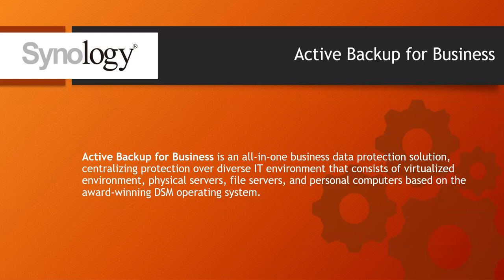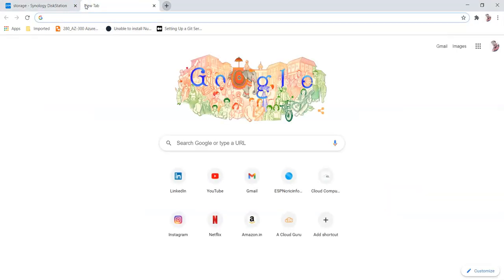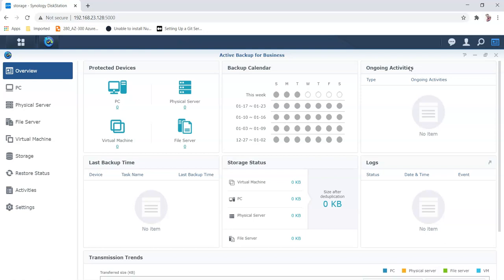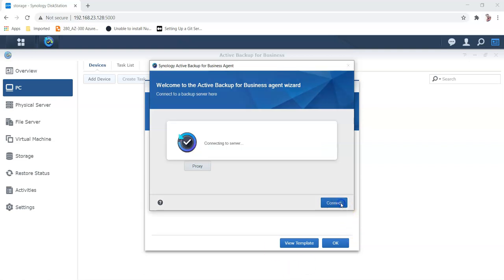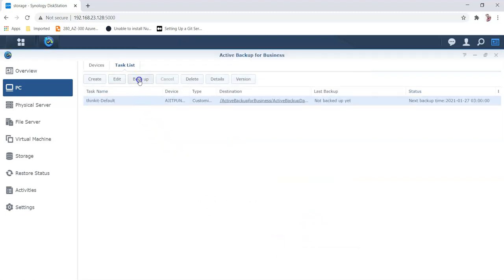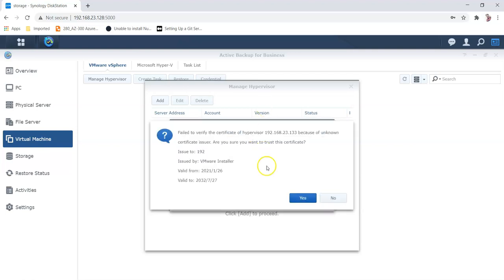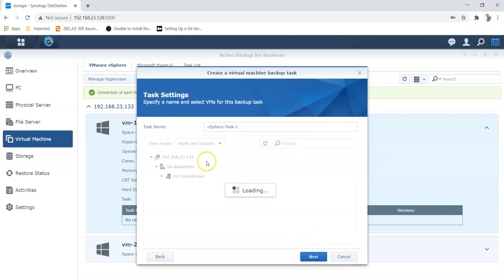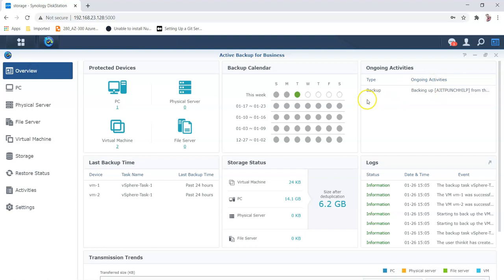Chapter-24 Install and Setup Synology Active Backup for Business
Active Backup for Business is an all-in-one business data protection solution, centralizing protection over diverse IT environment that consists of virtualized environment, physical servers, file servers, and personal computers based on the award-winning DSM operating system.
Admins can deploy desired protection single-handedly through the centralized admin console.

Install Package from the Package Center
Bypass the Activation Process
Take a backup OF PC and Vmware Infra

Activation Bypass Link. Replace Ip addess , Username and Password